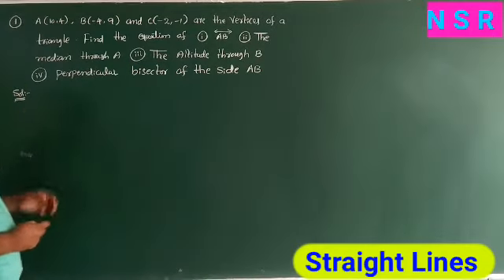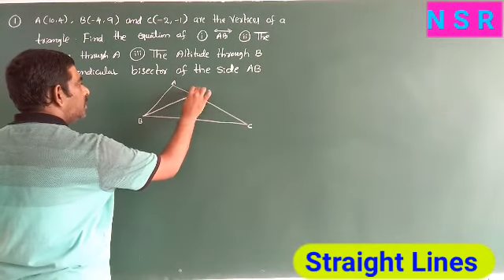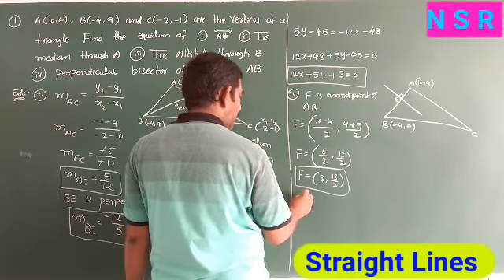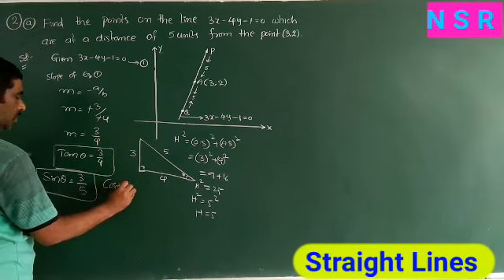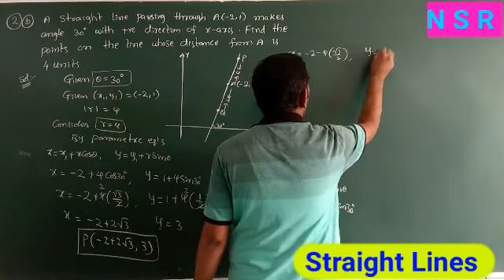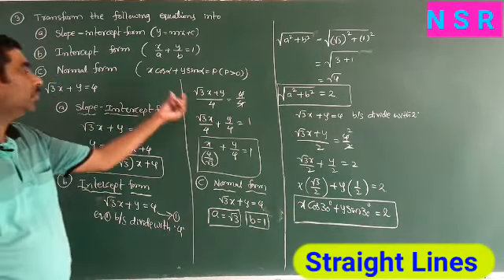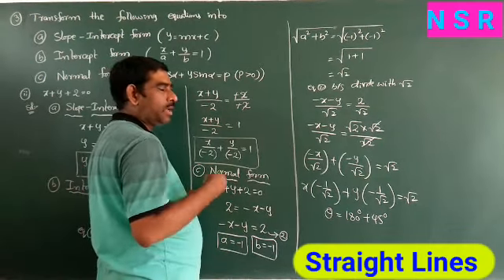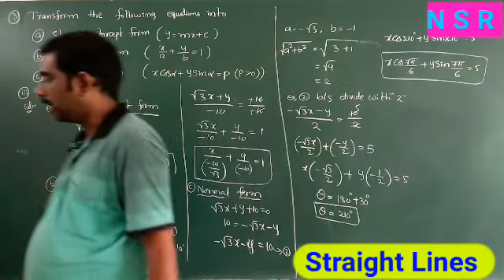STRAIGHT LINES PART10